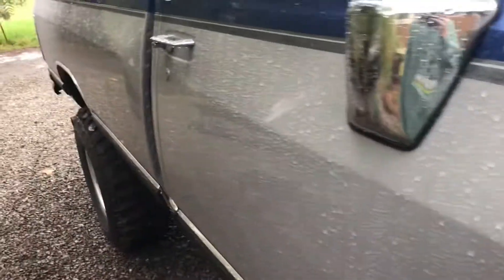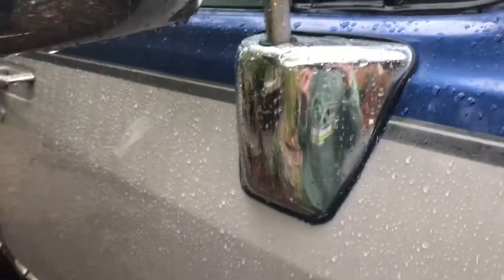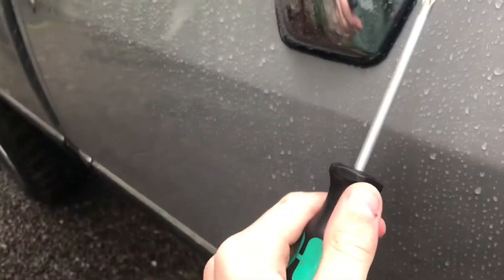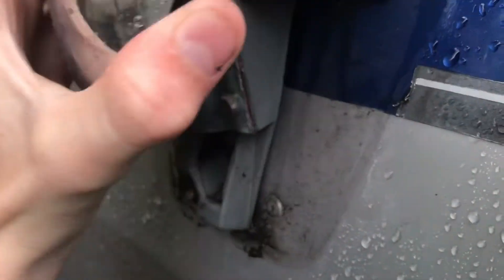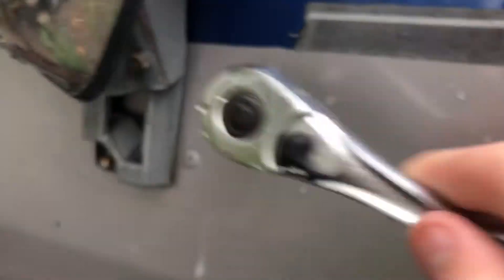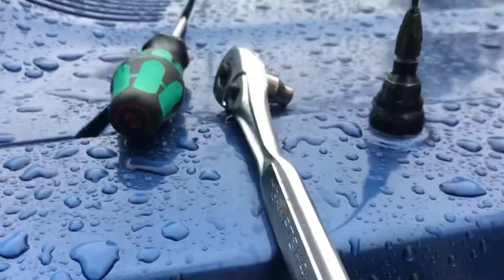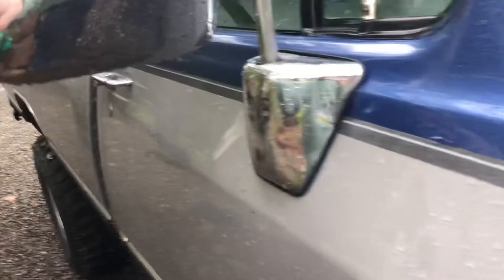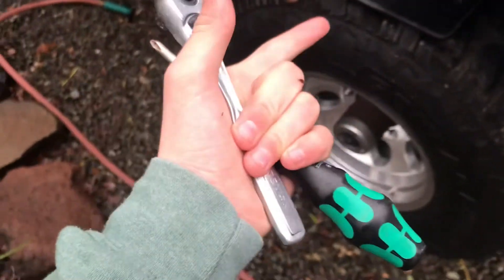Tightening Mirrors on a First Gen, Without power Mirrors.